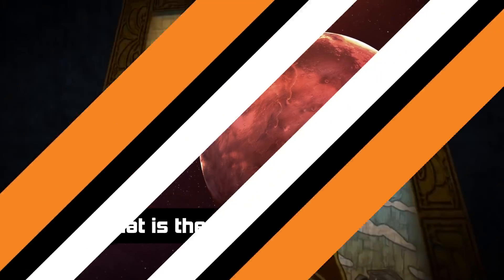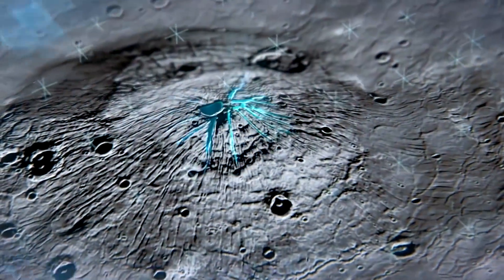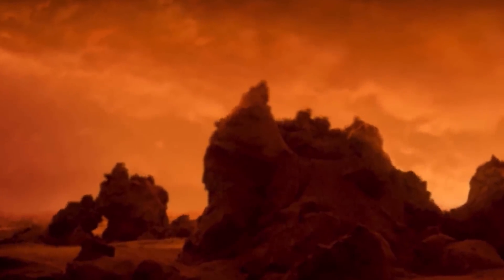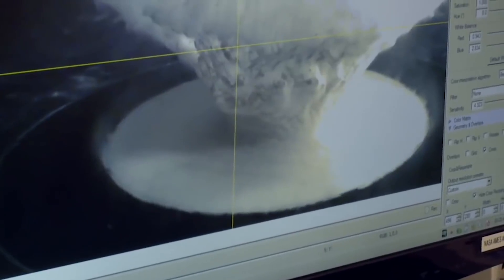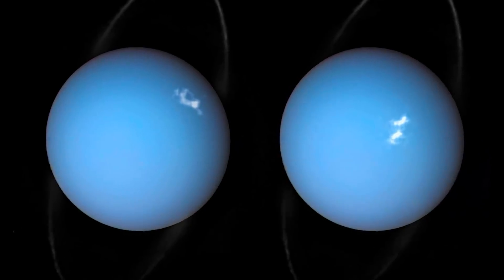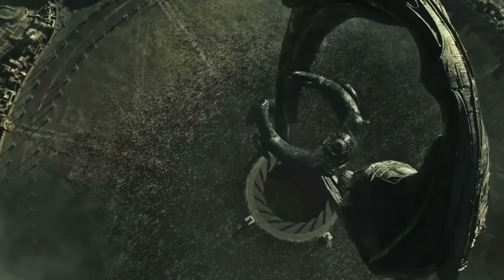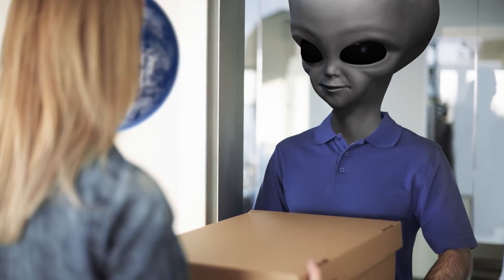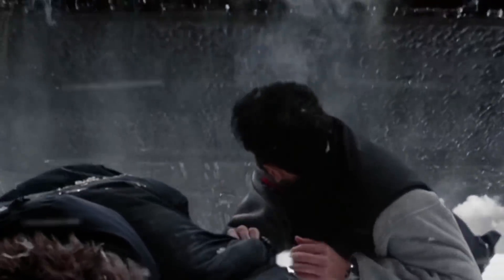What We Still Don't Know About Our Own Solar System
We've learned a lot about our galactic neighborhood since our days of building crappy styrofoam solar system models for middle school science class. As we discover more and more about our place in space, new answers seem to only lead to new questions — many of which are perplexing even the world's best astronomers...

What is the spider on Mercury? | 0:22
How did Mercury itself form? | 1:27
Why is Miranda so ugly? | 2:26
What are those spots on Uranus? | 3:12
Why does Venus glow? | 4:03
Where did life begin? | 4:58

The world is pretty weird...in fact, it's a whole lot weirder than you think. If you haven't learned something new today, you're missing out. Grunge is the place to immerse yourself in fun facts and cool tidbits on history, entertainment, science, and plenty more. It's just like reading books...but exciting!